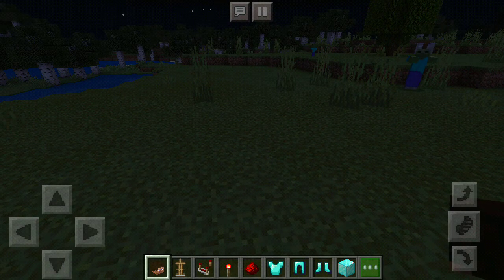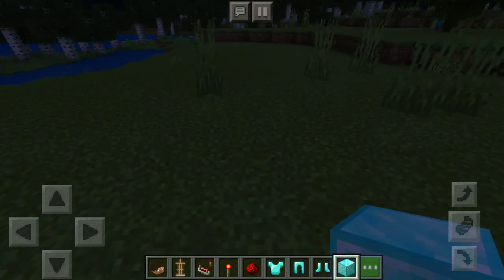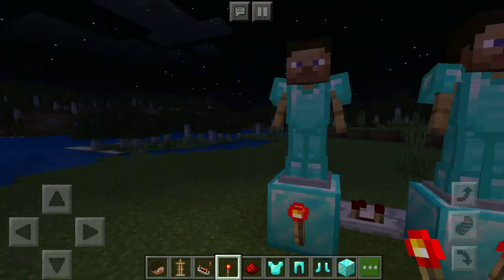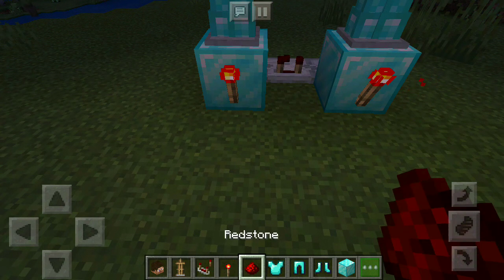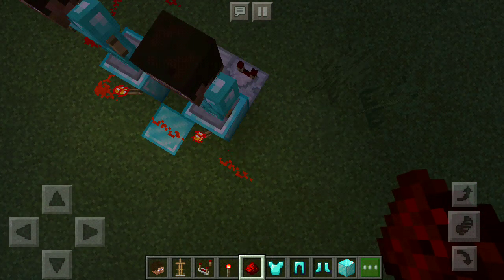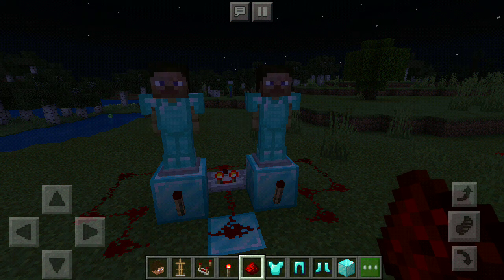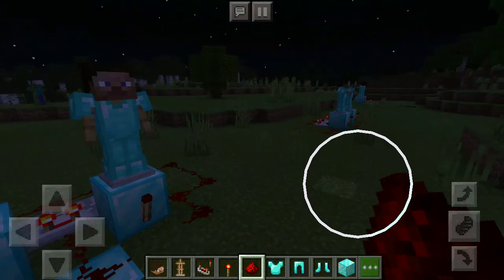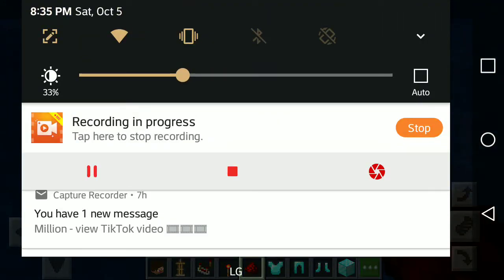how to make an armor stand dance in minecraft